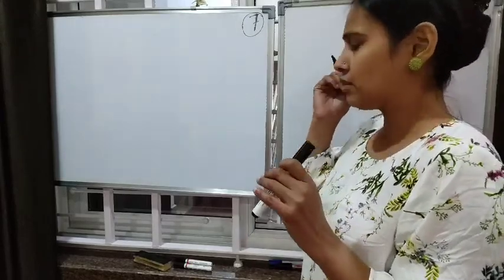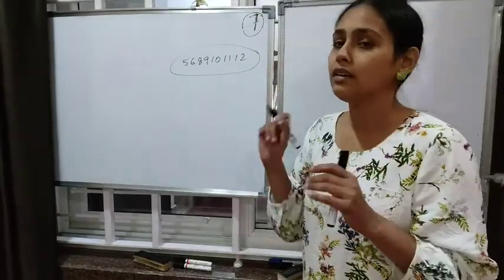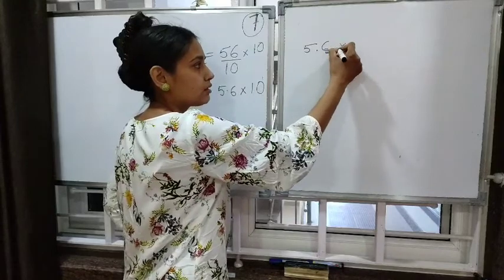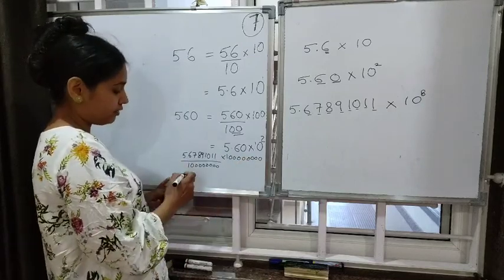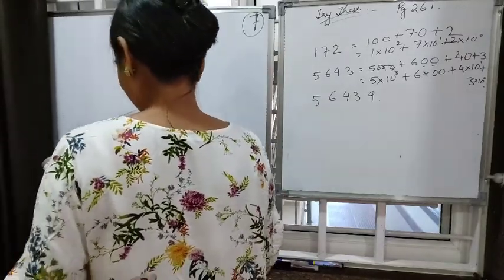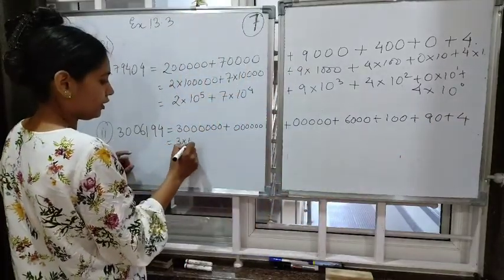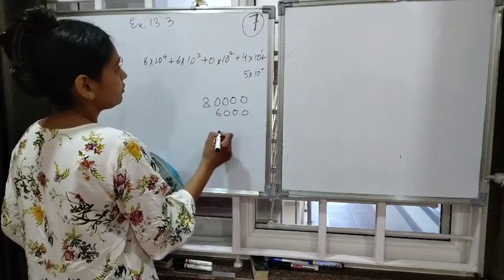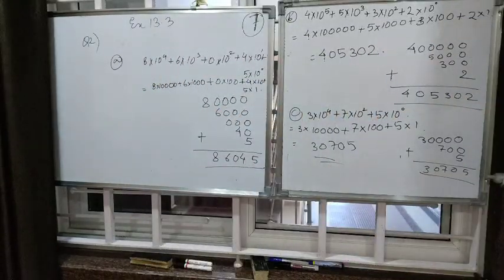Class7: Try these Pg 261, Ex13.3Q1,2